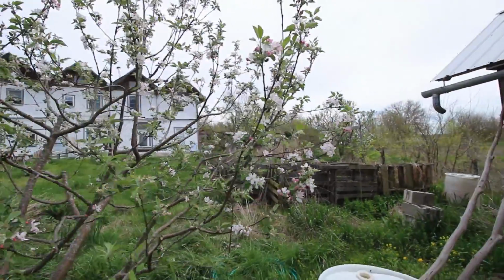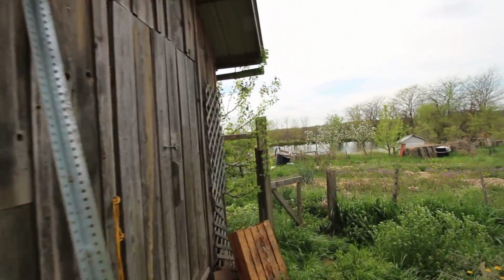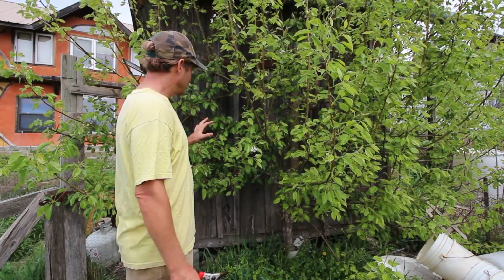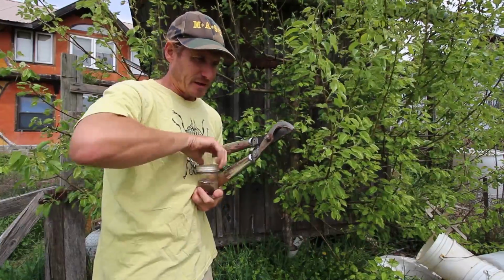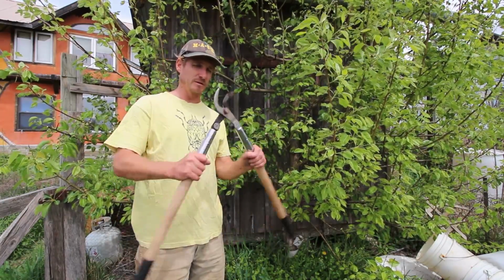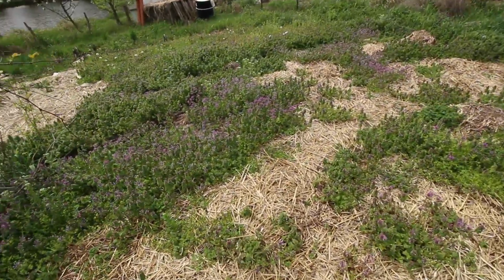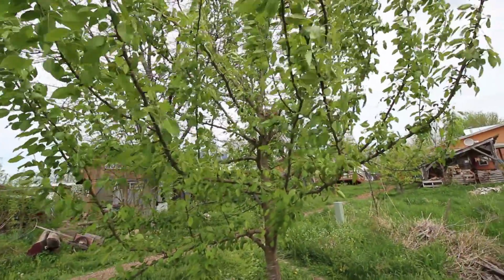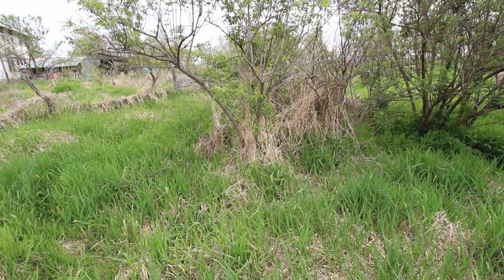My Permaculture Yard Really Surprised Me This Spring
I made it home to Dancing Rabbit and I found my fruit trees were blooming abundantly, but they still needed pruning.  This is a little tour of what was happening in my yard (or warren at DR) as far as my permaculture plantings.  In the last couple of years I've planted many new useful plants even as the established fruit trees have come into full production.  One of the great things about permaculture is that minimal care is needed to maintain plantings, if it's done right.  Pruning my trees is pretty much the only care they need during the season, aside from some pest control.  I don't have to work up the soil, weed, or even water.  And these trees will produce more fruit than I can even use myself.